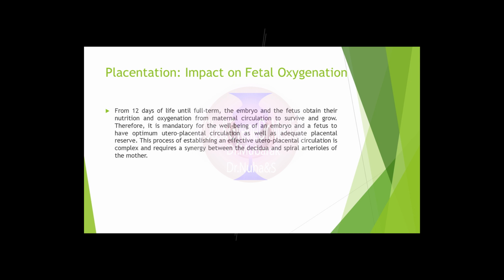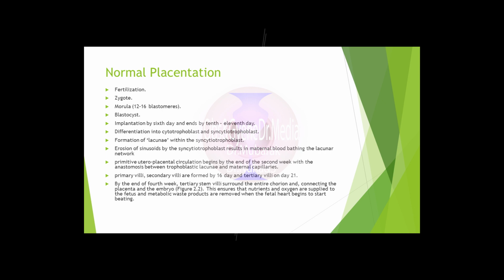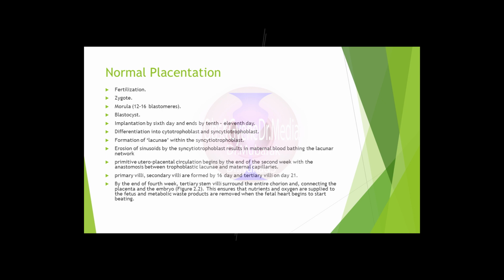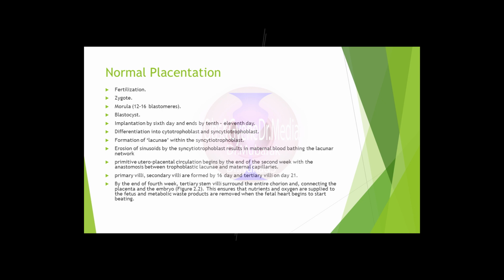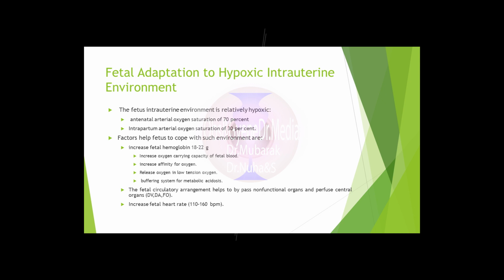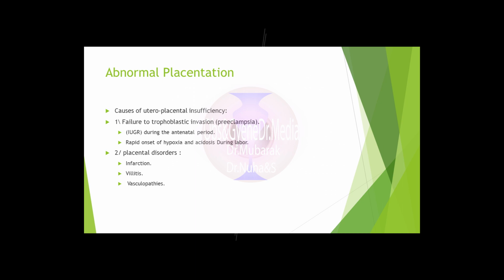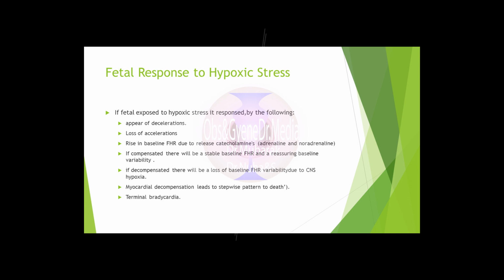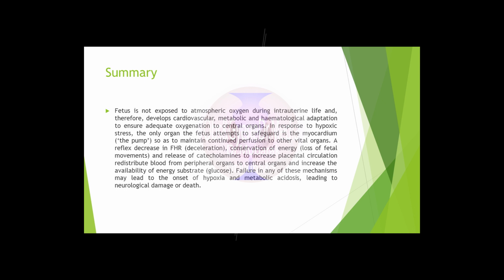CTG topics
1- fetal physiology